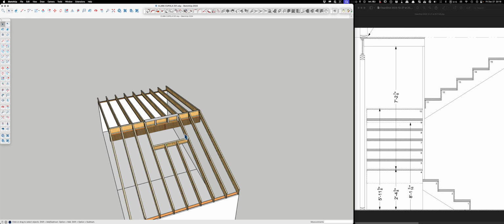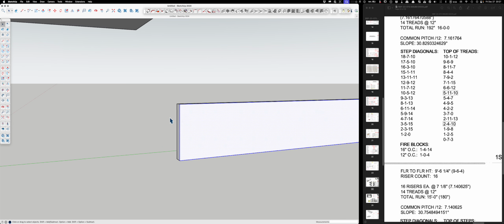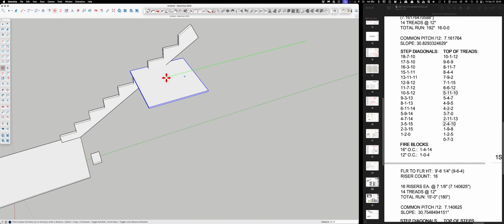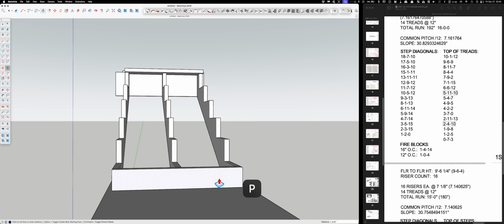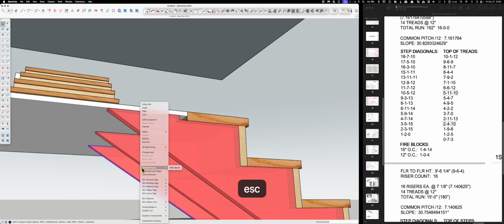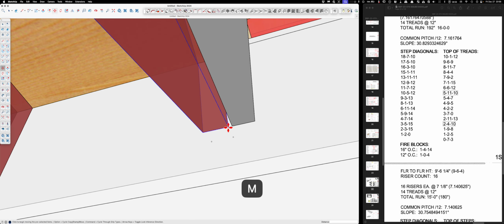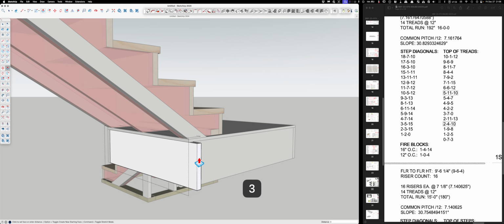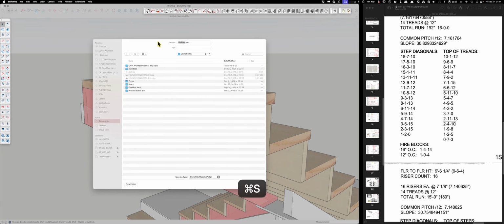SketchUp: Stair Framing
Just some free styling in SketchUp.

Inspired by:  Aaron here